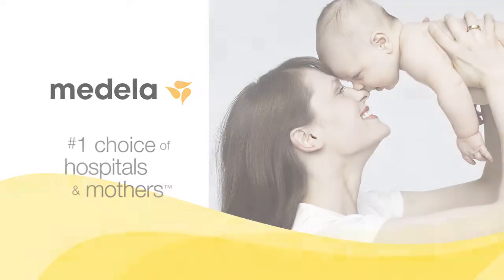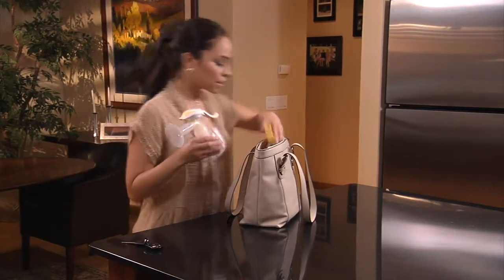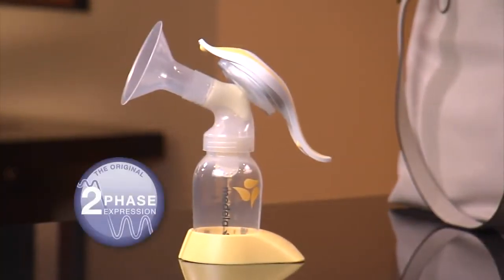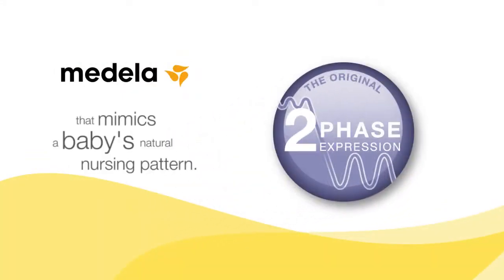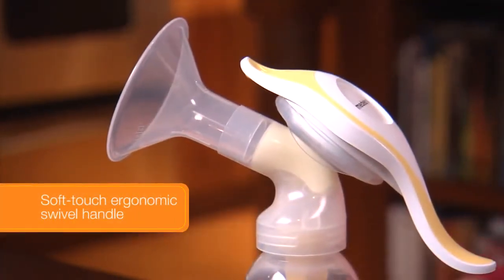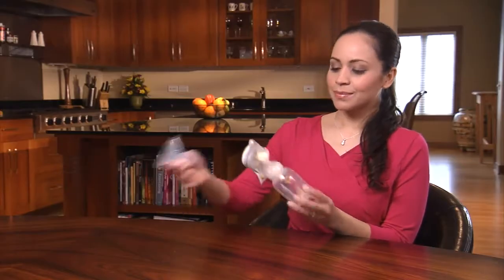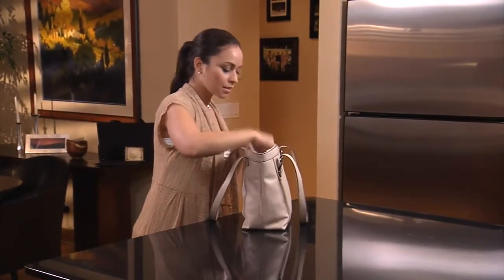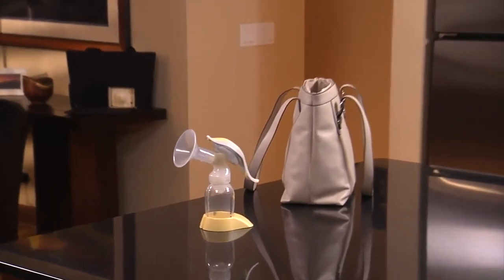Harmony manual breast pump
Harmony is a single : a manual (hand-powered) pump designed for moms who nurse their babies for most feedings or who need a backup to a Medela double electric pump.
Harmony is the only manual breast pump with 2-Phase Expression technology is proven to produce more milk in less time.
Through research, Medela learned that there are two distinct phases of how babies breastfeed.
*Stimulation phase – When babies first go to breast, they suck fast and light to stimulate milk flow.
*Expression phase – After milk flow or “let-down” starts, babies breastfeed with a slower, deeper suck, bringing out more milk faster.
With this technology, Medela breast pumps work more like breastfeeding babies.
It is designed for occasional time away from baby.
The best selling manual breast pump.
Benefits :
*Single manual pump: For occasional time away from baby
*2-Phase Expression Technology: More milk in less time when pumping at Maximum Comfort Vacuum™ in the Expression phase
*Soft-touch, ergonomic swivel handle: For comfort
*24 mm PersonalFit™ breast shield: Other sizes available separately
*Bottle stand: Helps prevent spills
*All parts that come into contact with breast milk are made without BPA : Safe for mom and baby

IMPORTANT:  This product is a single user item.  Use by more than one user may pose a health risk, performance questions, and voids the warranty